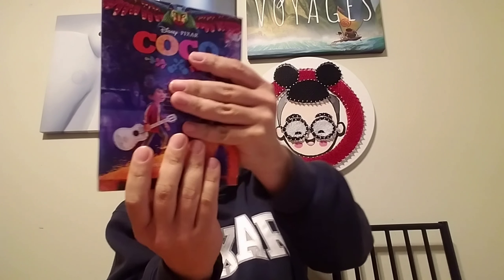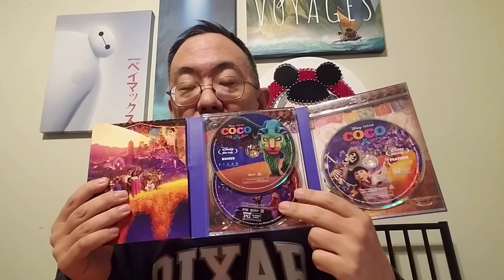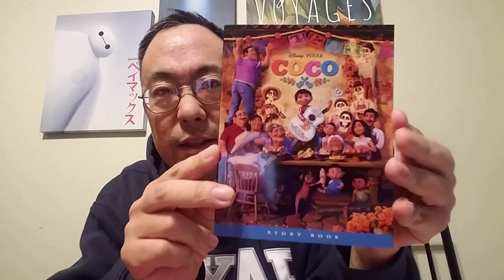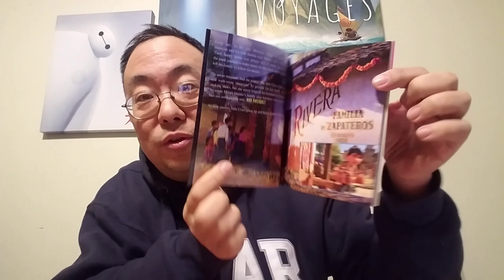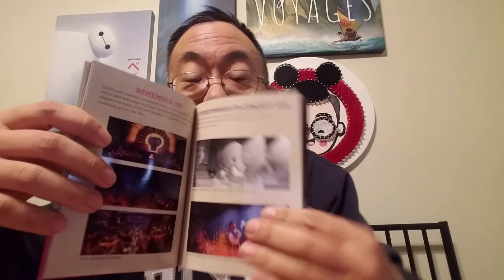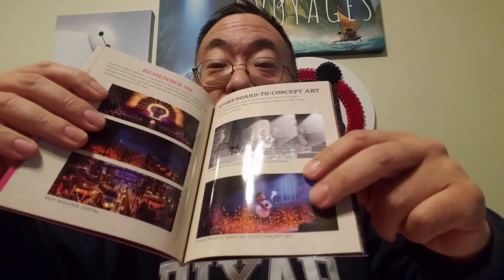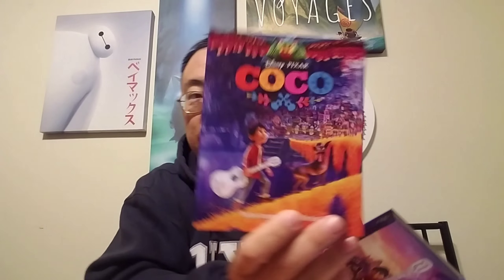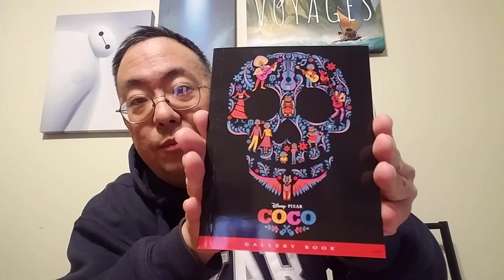Target Exclusive Pixar Coco Blu-Ray Unboxing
Take a look at the awesome Target Exclusive Pixar Coco Blu-Ray!